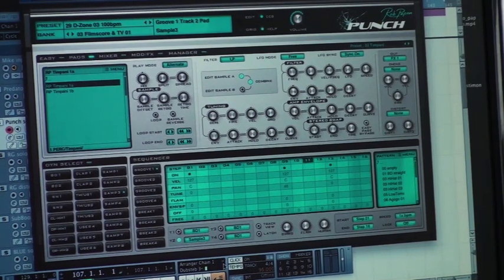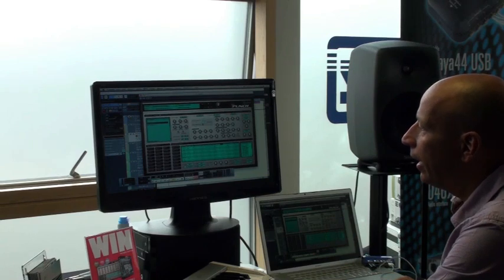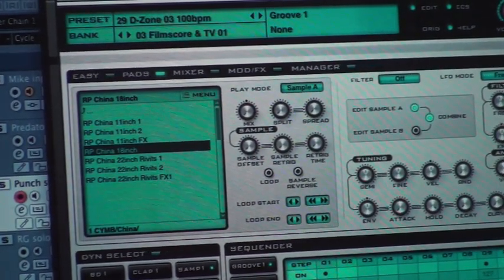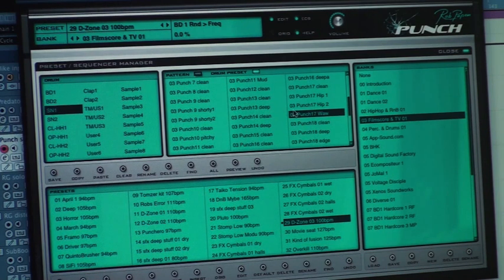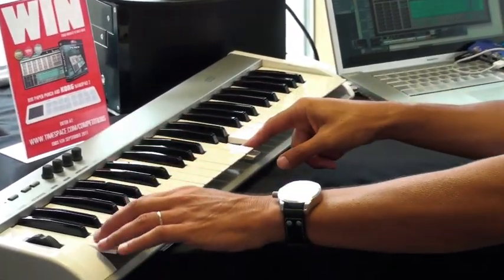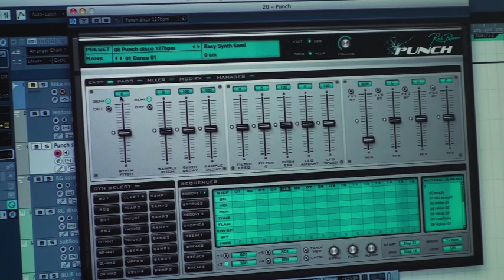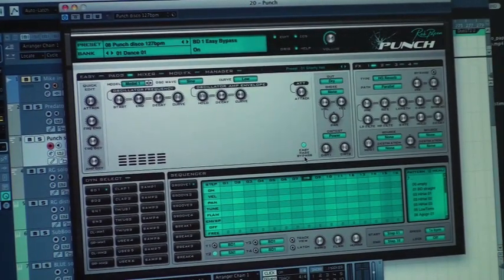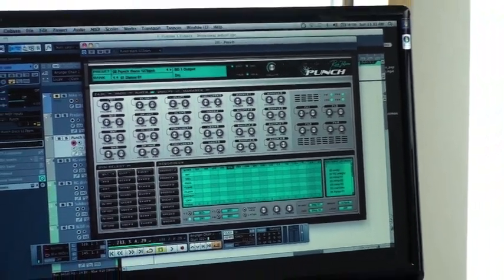Rob Papen showing the Punch virtual drum machine at Producer Sessions 2011 in London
In this video legendary sound designer Rob Papen gives us an exclusive run through of the recently released Punch virtual drum machine. Filmed at Producer Sessions 2011 in London, Rob demonstrates some of the cool features in Punch like the sequencer, easy screen and effects section.

Punch combines synthesis and real samples together in a single instrument to give the user maximum flexibility when creating their own sounds or just using the massive number of presets that are included. Punch is available in 32 or 64 bit for Mac or PC and supported formats are AU, RTAS and VST.

Click here for more info and to download a demo version